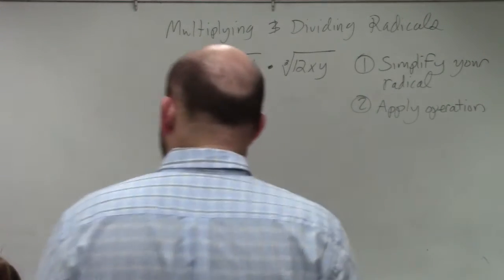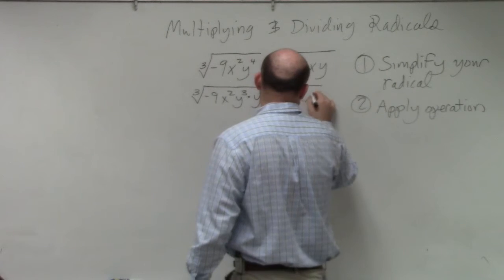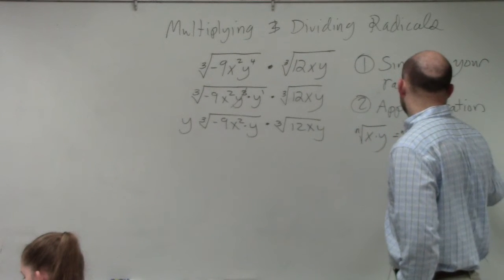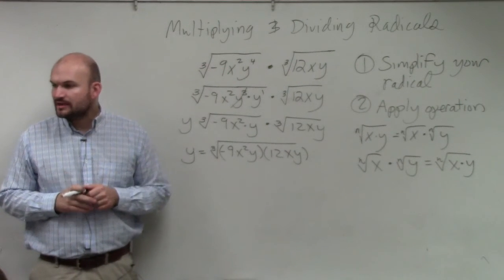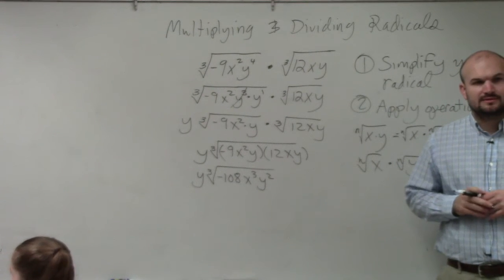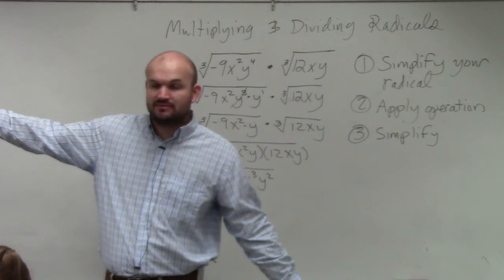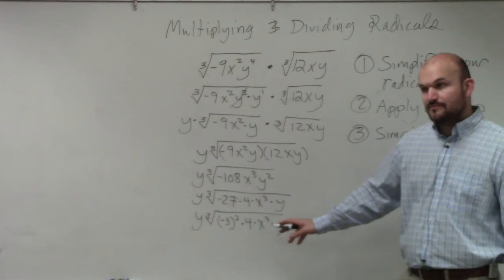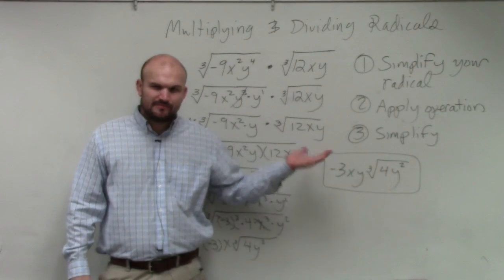Learn How to Multiply the Cube Root of Two Radical Expressions